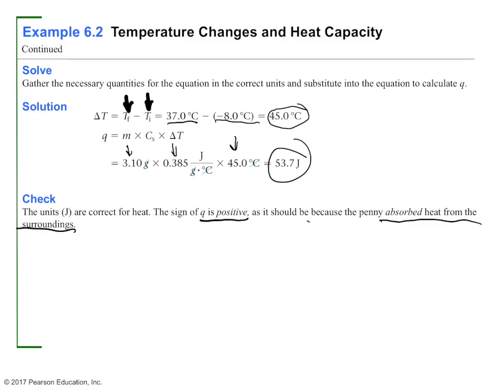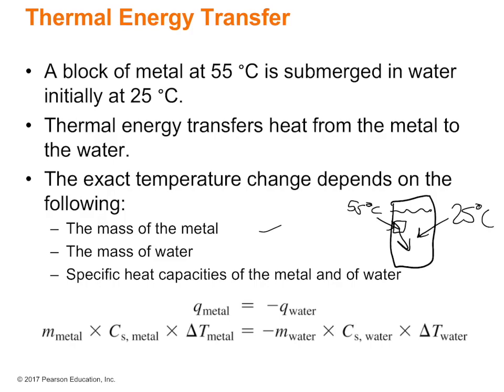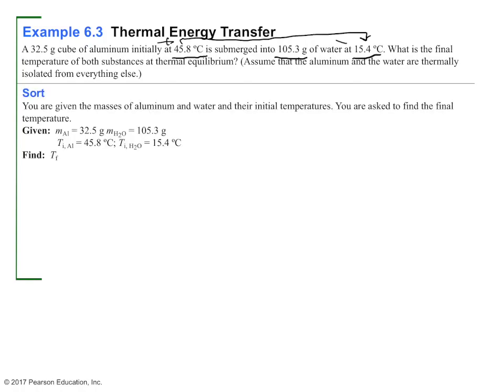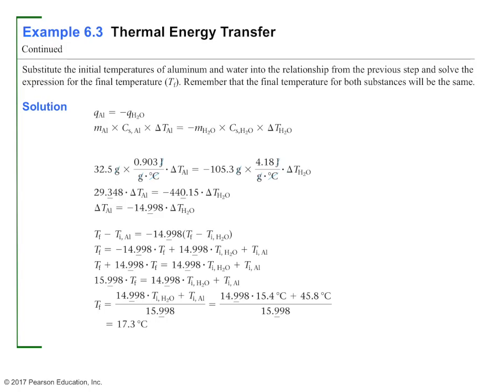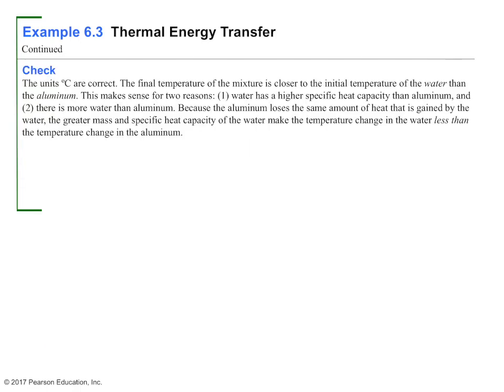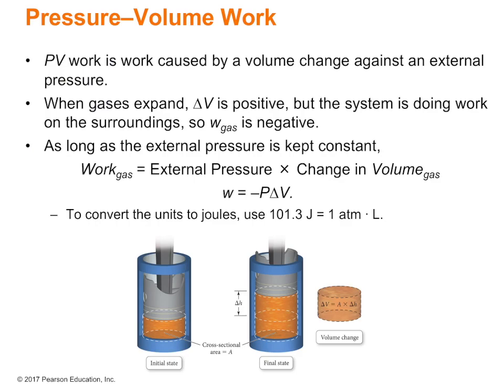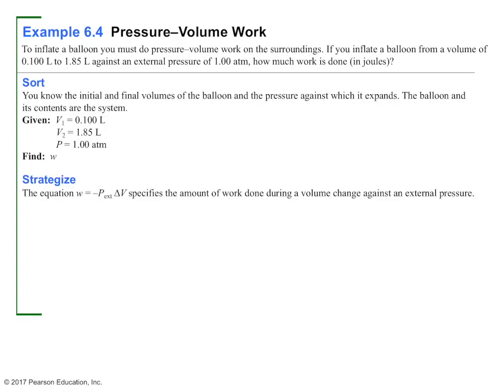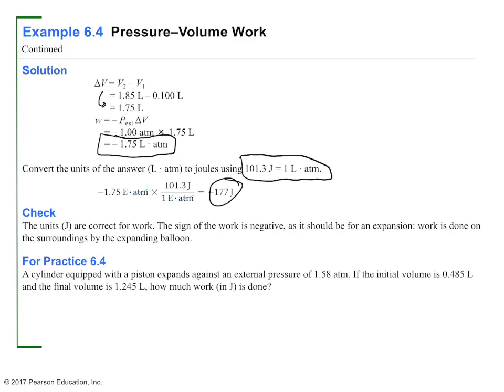Unit 6 Lecture 2 Part 2